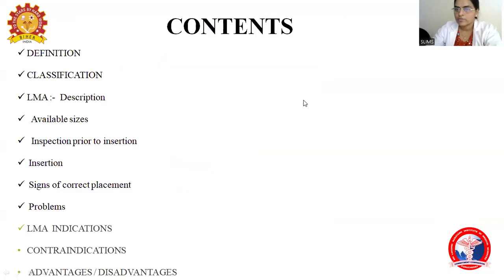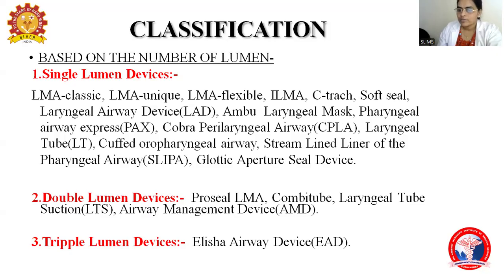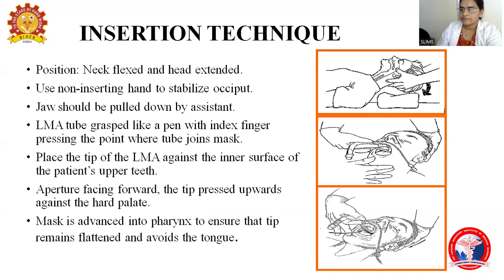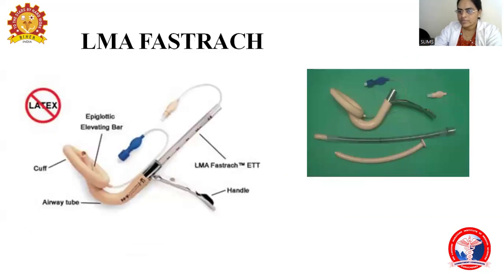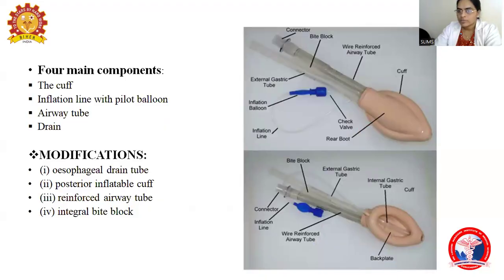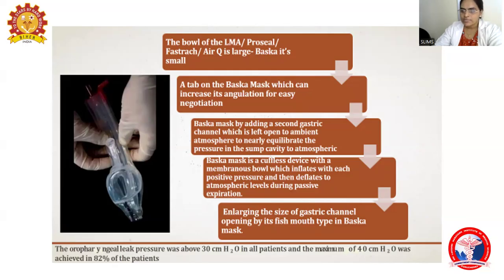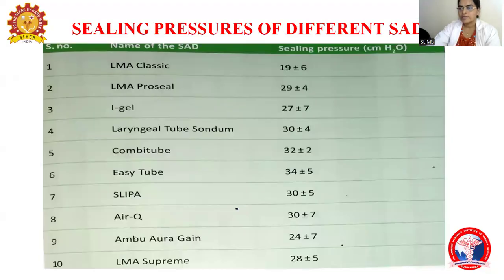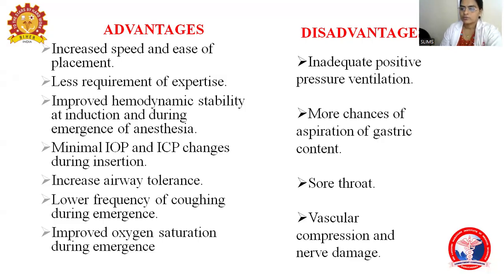Supraglottic Airway Devices Dr Lavanya